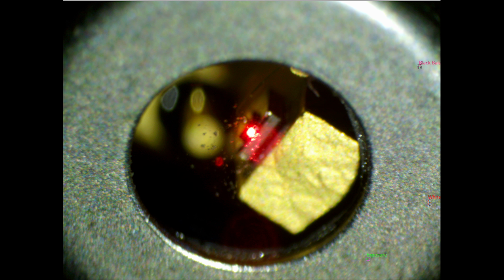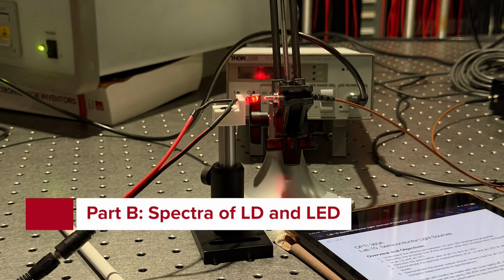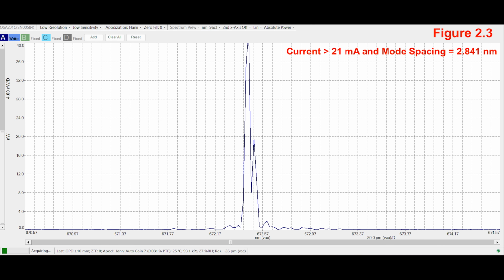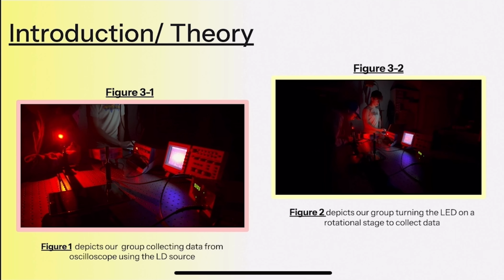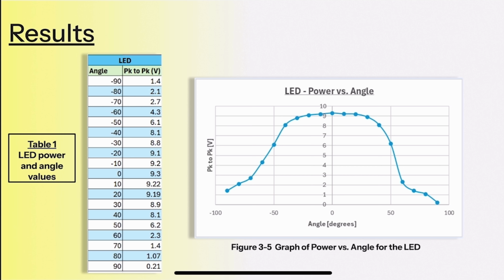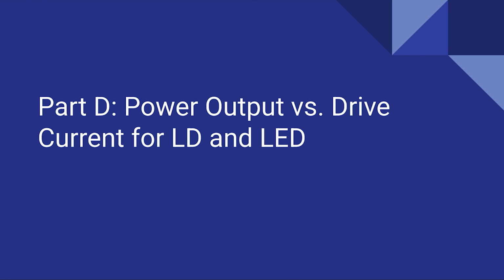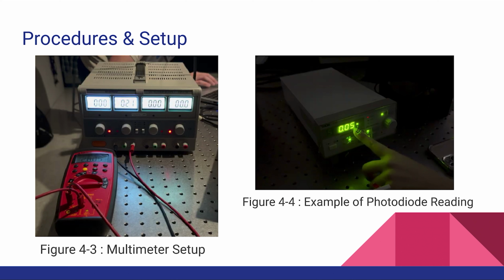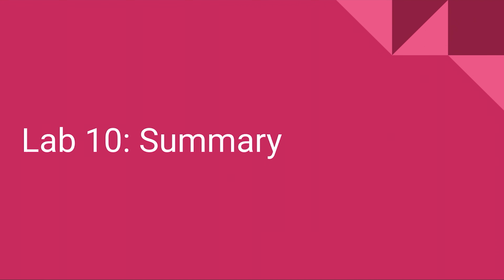OPTI 380A - Lab 10: Semiconductor Light Sources - Centeno, Luker, Zeller, TA Liaf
Lab 10 explores the properties of LEDs and laser diodes (LDs), comparing their divergence, emission size, polarization, spectra, and power–current behavior.